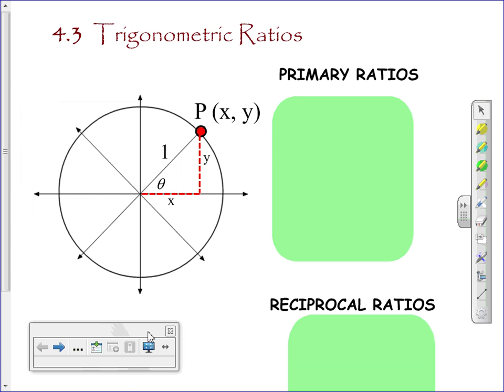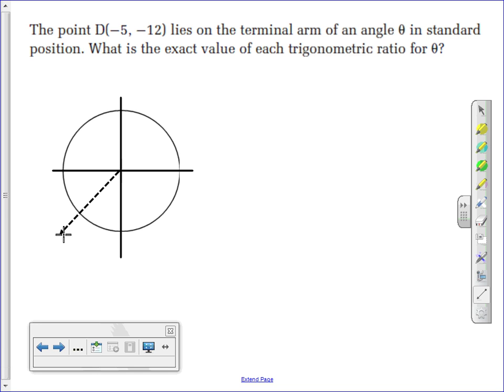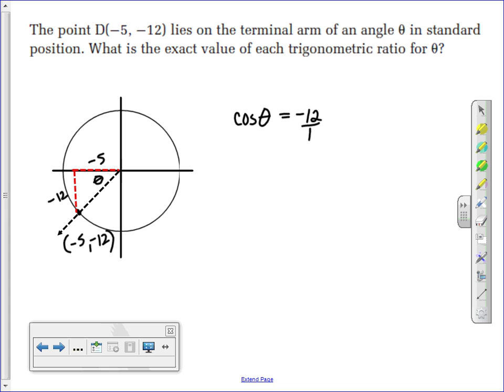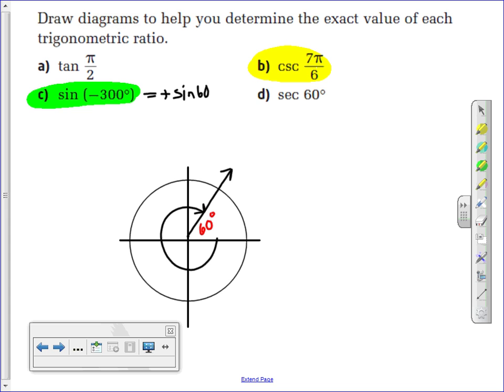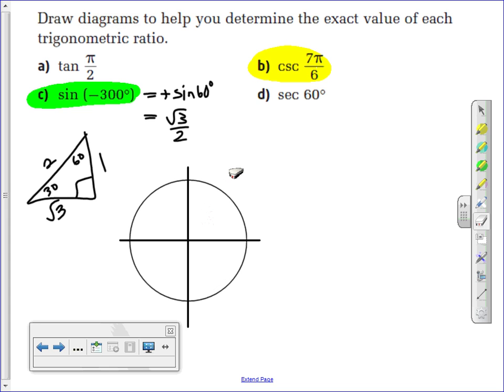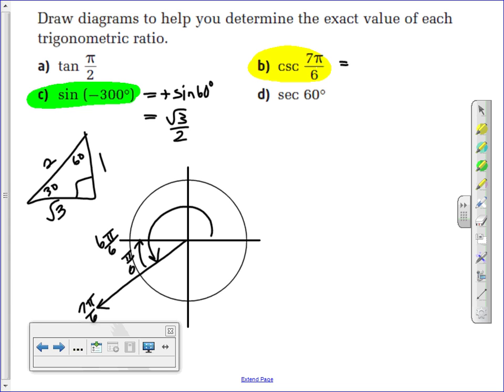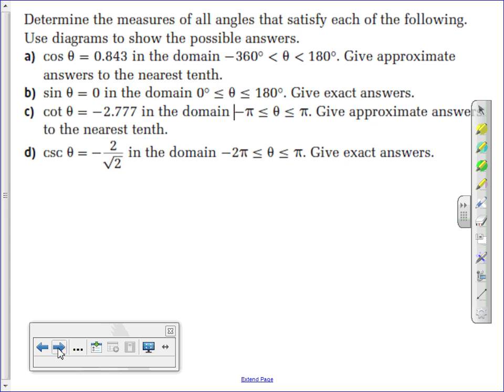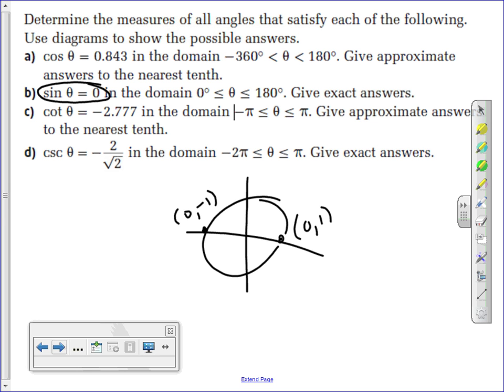4 3 Trig Ratios